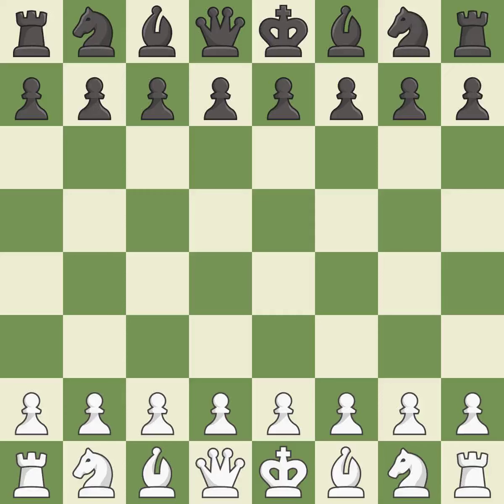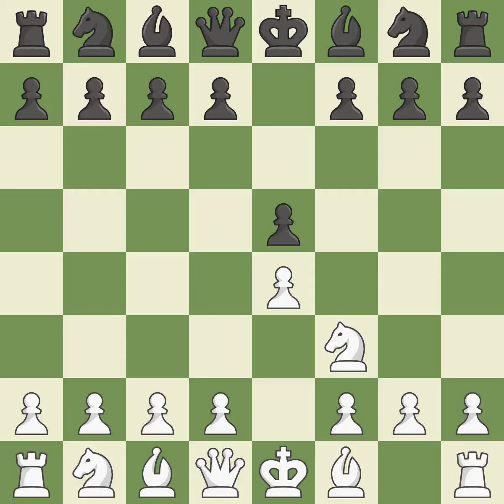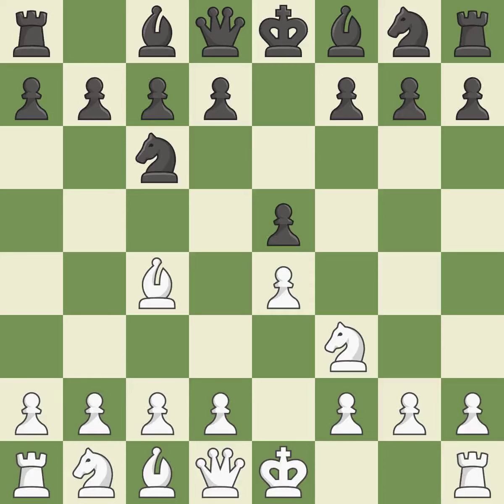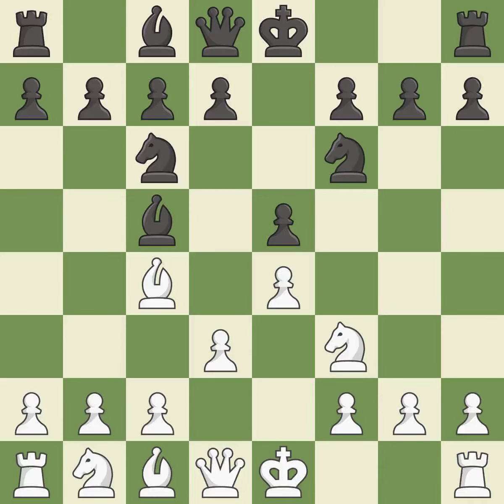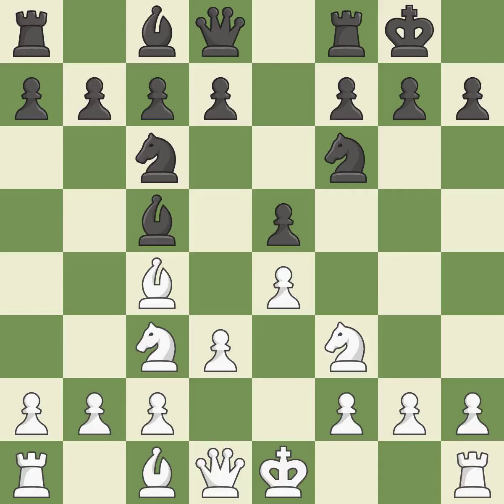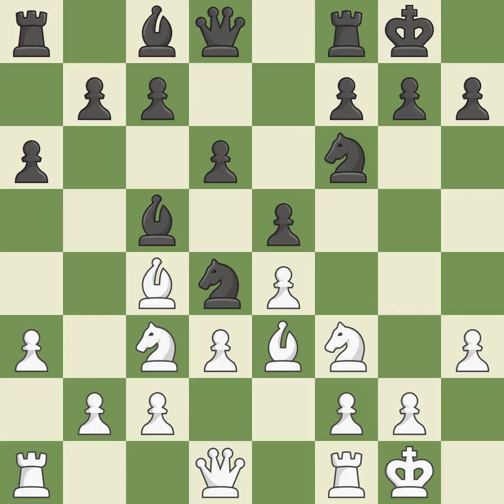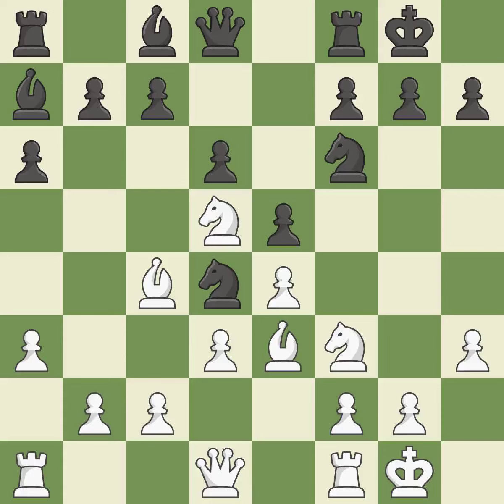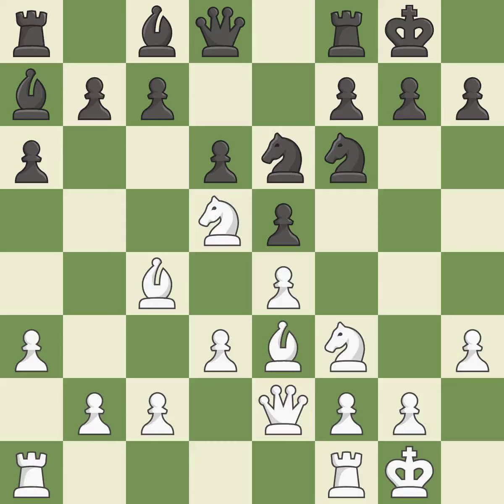White Jumabayev,R,Black Kostenko,PGiuoco Piano Game: Giuoco Pianissimo, Italian Four Knights Variat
Giuoco Piano Game: Giuoco Pianissimo, Italian Four Knights Variation,Event Zonal 3.4 2019,Site Tashkent UZB,Date 2019,Round 9.2,White Jumabayev,R,Black Kostenko,P,Result 1/2-1/2,WhiteTitle GM,BlackTitle GM,WhiteElo 2615,BlackElo 2450,ECO C50,Opening Giuoco Pianissimo,Variation Italian four knights variation,WhiteFideId 13702661,BlackFideId 13700669,EventDate 2019